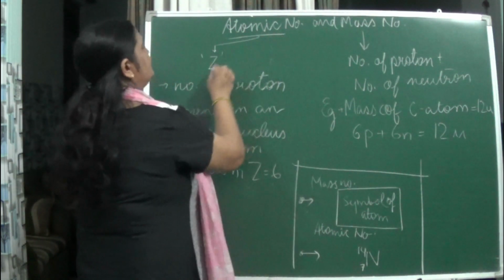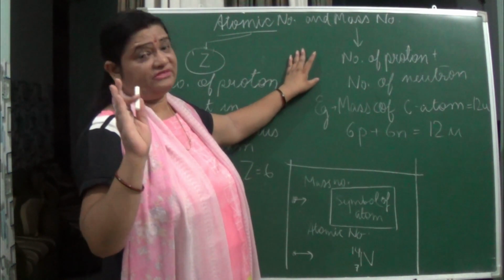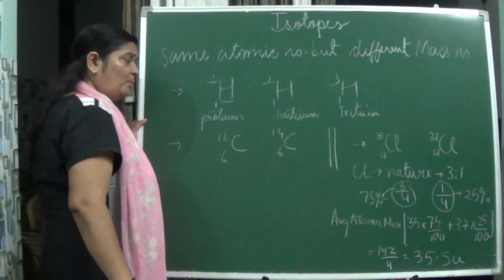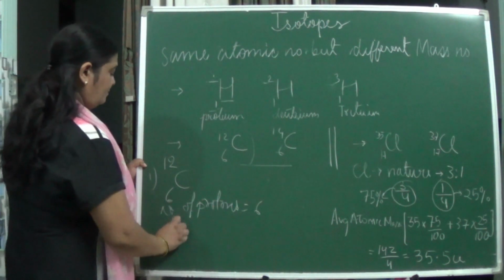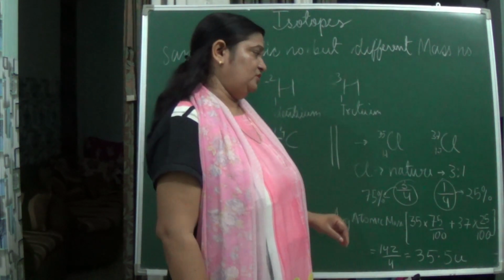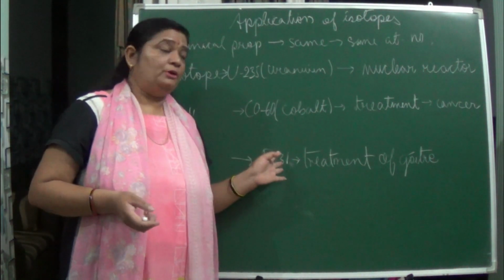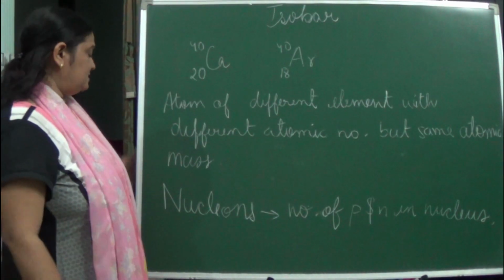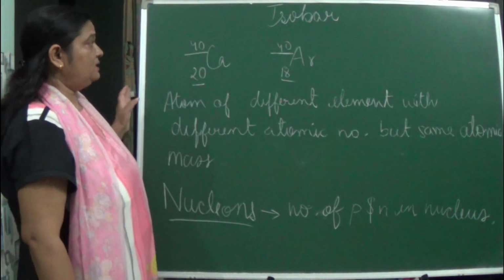Structure of Atom || Part 3 || Class 9 || NCERT